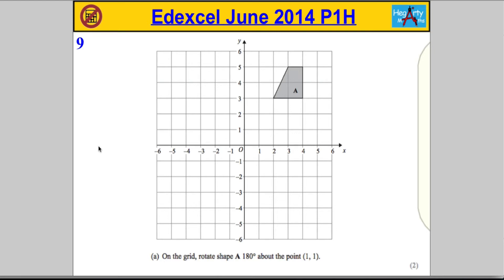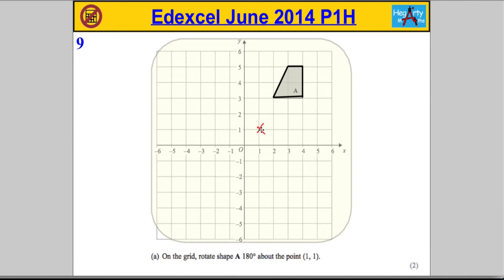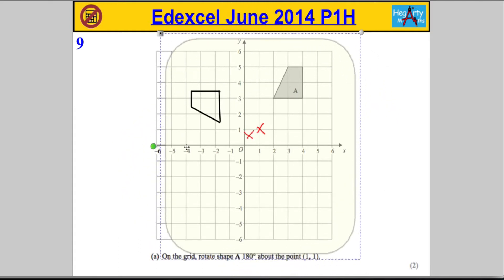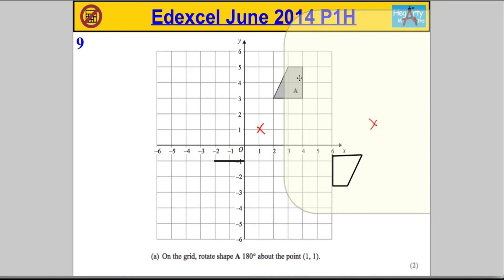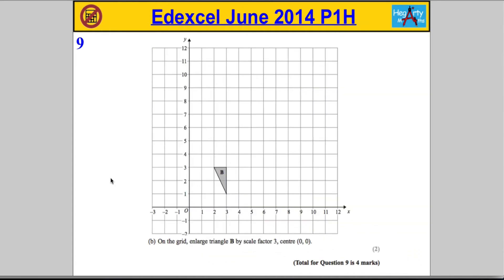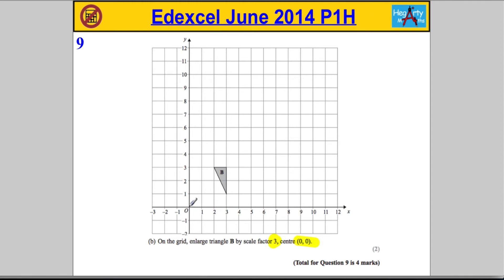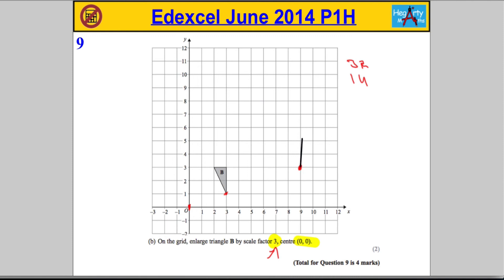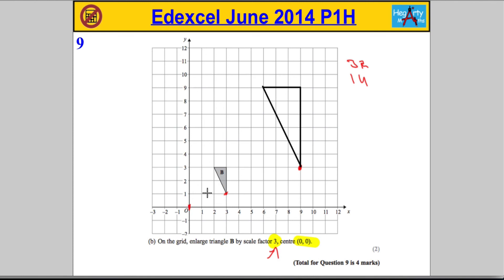Edexcel Maths P1 June 2014 Higher Q9